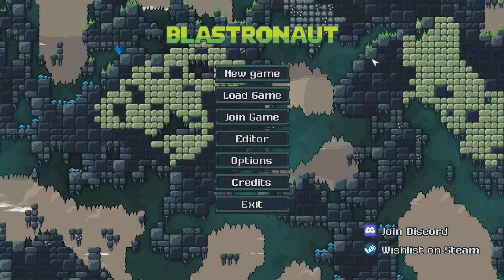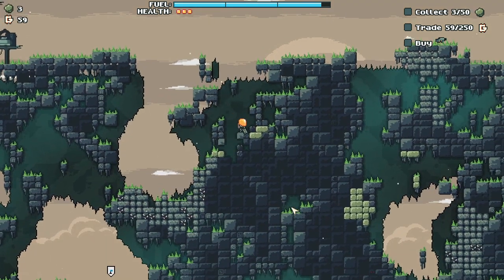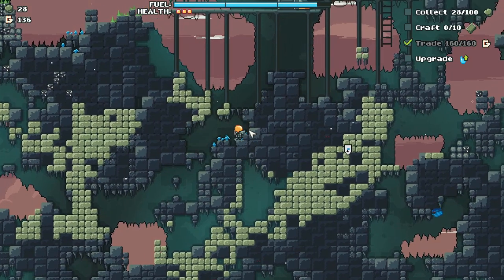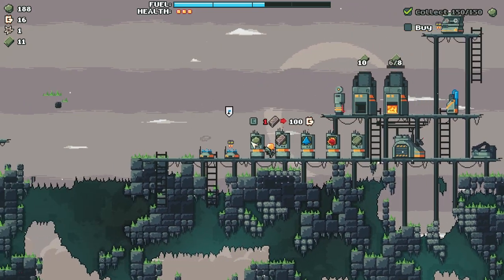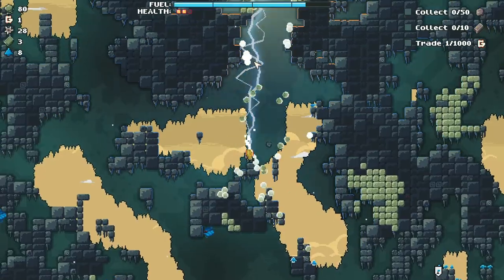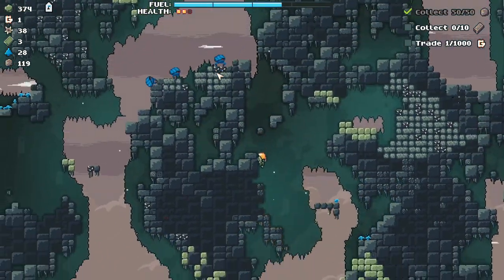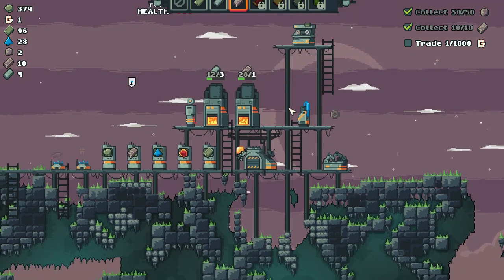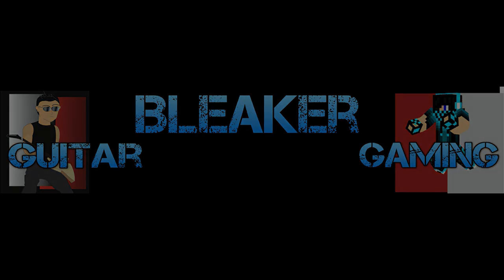Ever Wanted to Mine Out a Whole World? - Blastronaut Demo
Have you ever had the need to mine? Have you ever had the urge to dig? Have you ever woken up in the middle of the night and though I want to mine out a whole world? Have you ever had the desire to cause mass damage to a planet with a mining laser that is definitely too dangerous to be in your hands? Then Blastronaut is the game for you!

Outro:
The Patriot